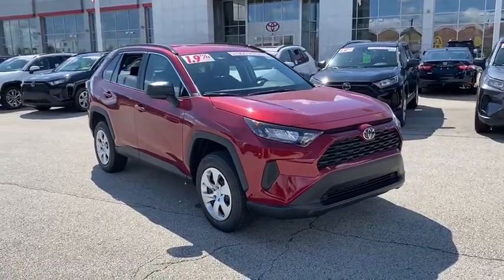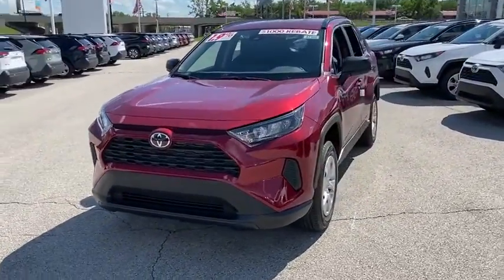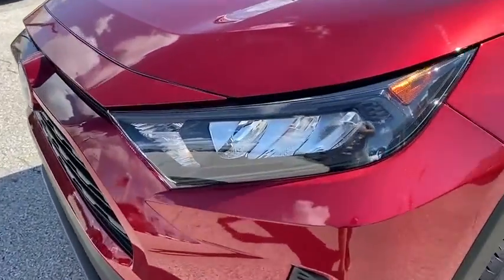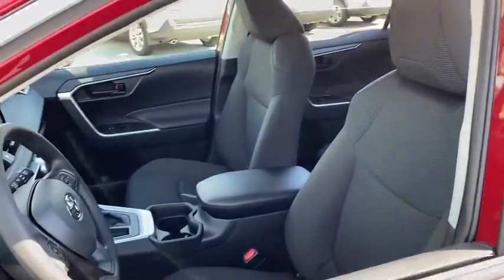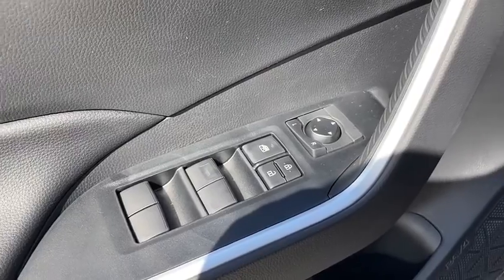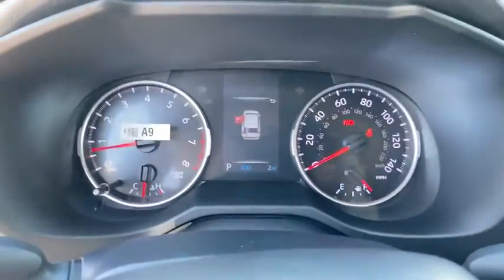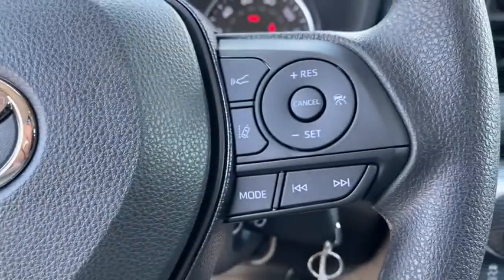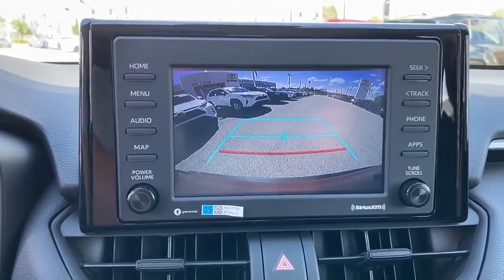2020 Toyota RAV4 Green Bay, Appleton, Oshkosh, De Pere, Kaukauna WI 47360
New 2020 Toyota RAV4 available in Green Bay, Wisconsin at Le Mieux Toyota and Son. Servicing the Appleton, Oshkosh, De Pere, Kaukauna, WI area.

SPECIAL COLOR,ALL WEATHER LINER PACKAGE -inc: All Weather Floor Liners Cargo Liner,REAR CARGO AREA COVER,Lip Spoiler,Compact Spare Tire Mounted Inside Under Cargo,Galvanized Steel/Aluminum Panels,Liftgate Rear Cargo Access,Laminated Glass,Black Bodyside Cladding and Black Wheel Well Trim,Fixed Rear Window w/Fixed Interval Wiper and Defroster,Black Rear Bumper w/Black Rub Strip/Fascia Accent,Deep Tinted Glass,Fixed Interval Wipers,Chrome Side Windows Trim and Black Front Windshield Trim,LED Brakelights,Tires: 225/65R17 AS,Black Power Side Mirrors w/Manual Folding,Tailgate/Rear Door Lock Included w/Power Door Locks,Wheels: 17 Steel -inc: silver six-spoke wheel covers,Body-Colored Door Handles,Aero-Composite Led Low/High Beam Daytime Running Auto High-Beam Headlamps,Roof Rack Rails Only,Steel Spare Wheel,Clearcoat Paint,Black Grille w/Body-Color Surround,Body-Colored Front Bumper w/Black Rub Strip/Fascia Accent,Analog Display,Outside Temp Gauge,Front Center Armrest and Rear Center Armrest,Manual Tilt/Telescoping Steering Column,Manual Adjustable Front Head Restraints and Manual Adjustable Rear Head Restraints,Seats w/Cloth Back Material,Engine Immobilizer,60-40 Folding Split-Bench Front Facing Manual Reclining Fold Forward Seatback Rear Seat,Front Bucket Seats -inc: 6-way adjustable drivers seat and 4-way adjustable front passenger seat,Remote Keyless Entry w/Integrated Key Transmitter Illuminated Entry Illuminated Ignition Switch and Panic Button,Air Filtration,Full Carpet Floor Covering,Power Rear Windows and Fixed 3rd Row Windows,Integrated Roof Antenna,Glove Box,Day-Night Rearview Mirror,Driver Seat,Gauges -inc: Speedometer Odometer Engine Coolant Temp Tachometer Trip Odometer and Trip Computer,Cruise Control w/Steering Wheel Controls,Fabric Seat Trim,Driver And Passenger Visor Vanity Mirrors,Full Floor Console w/Covered Storage Mini Overhead Console w/Storage and 2 12V DC Power Outlets,Cargo Area Concealed Storage,Interior Trim -inc: Metal-Look Interior Accents,HVAC -inc: Underseat Ducts,Urethane Gear Shifter Material,Cloth Door Trim Insert,Systems Monitor,Remote Releases -Inc: Mechanical Fuel,Driver Foot Rest,Full Cloth Headliner,Radio: AM/FM Stereo -inc: 6 speakers 7.0 touchscreen Scout GPS link compatible w/up to 3-year trial Siri Eyes Free Apple CarPlay compatible Amazon Alexa compatible Android Auto aux port USB media port hands-free phone capability advanced voice recognition and music streaming via Bluetooth wireless technology Toyota connected services - Safety Connect w/3-year trial SiriusXM w/3-month all access trial Wi-Fi Connect powered by Verizon w/up to 2GB within 6-month trial for details,Radio w/Seek-Scan Clock Speed Compensated Volume Control Steering Wheel Controls and Radio Data System,Front Map Lights,2 12V DC Power Outlets,Passenger Seat,2 LCD Monitors In The Front,Manual Air Conditioning,Distance Pacing w/Traffic Stop-Go,Rear Cupholder,Carpet Floor Trim,Cargo Space Lights,2 Seatback Storage Pockets,Fade-To-Off Interior Lighting,Safety Connect Tracker System,Power 1st Row Windows w/Front And Rear 1-Touch Up/Down,Trip Computer,Front Cupholder,Delayed Accessory Power,Instrument Panel Bin Driver And Passenger Door Bins,Power Door Locks w/Autolock Feature,Front-Wheel Drive,1240# Maximum Payload,Transmission: 8-Speed Automatic,4-Wheel Disc Brakes w/4-Wheel ABS Front Vented Discs Brake Assist Hill Hold Control and Electric Parking Brake,Electric Power-Assist Speed-Sensing Steering,Front And Rear Anti-Roll Bars,Multi-Link Rear Suspension w/Coil Springs,Quasi-Dual Stainless Steel Exhaust w/Chrome Tailpipe Finisher,GVWR: 4 610 lbs,Brake Actuated Limited Slip Differential,Engine: 2.5L DOHC 4-Cylinder w/Dual VVT-i,Strut Front Suspension w/Coil Springs,Transmission w/Driver Selectable Mode Sequential Shift Control and Oil Cooler,Gas-Pressurized Shock Absorbers,14.5 Gal. Fuel Tank,Towing Equipment -inc: Trailer Sway Control,550CCA Maintenance-Free Battery w/Run Down Protection,Axle Ratio: 3.177,Curtain 1st And 2nd Row Airbags,Airbag Occupancy Sensor,Low Tire Pressure Warning,Dual Stage Driver And Passenger Seat-Mounted Side Airbags,Back-Up Camera,Lane Departure Alert (LDA) Lane Keeping Assist,Outboard Front Lap And Shoulder Safety Belts -inc: Rear Center 3 Point